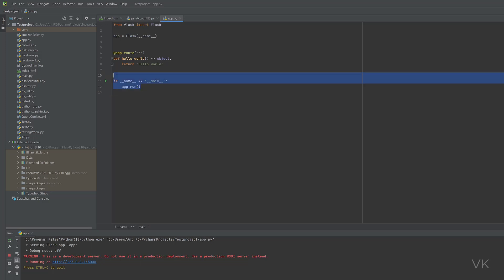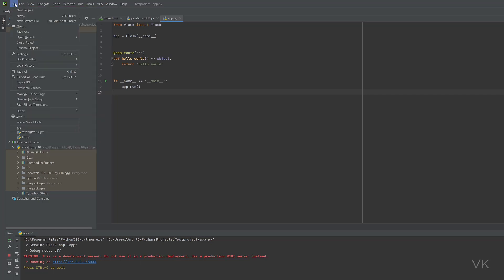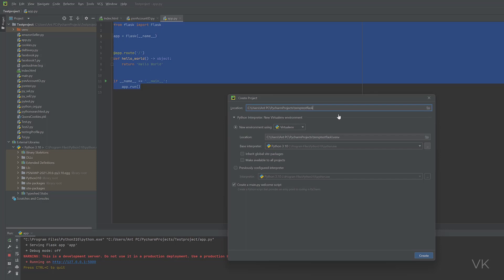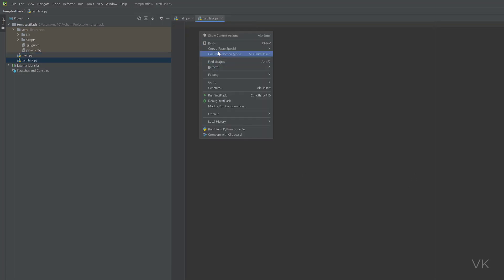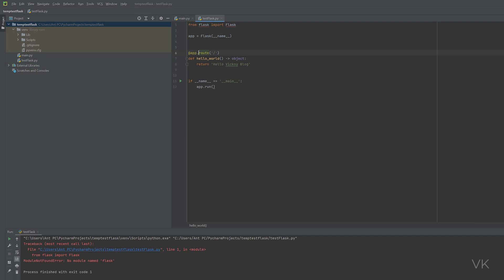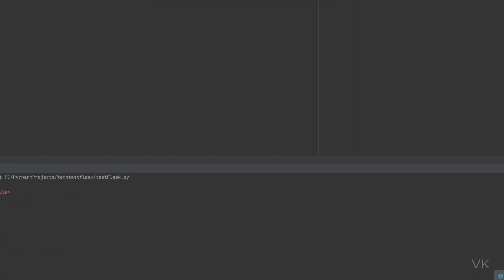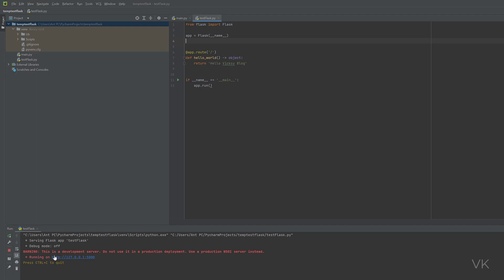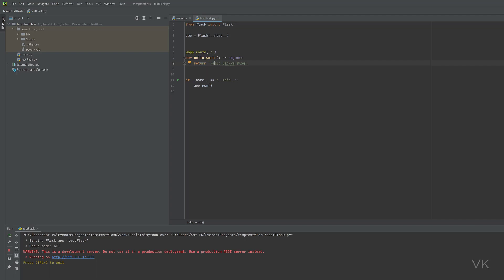How to INSTALL FLASK in PYCHARM for PYTHON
hello guys, in this video, i am explaining that how to install flask in pycharm for python